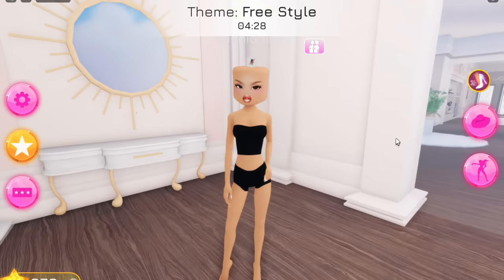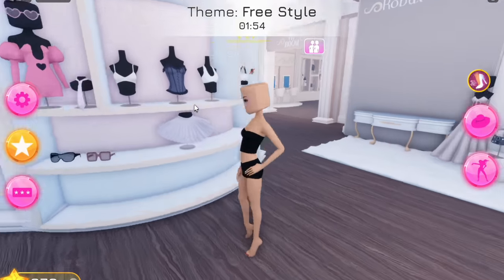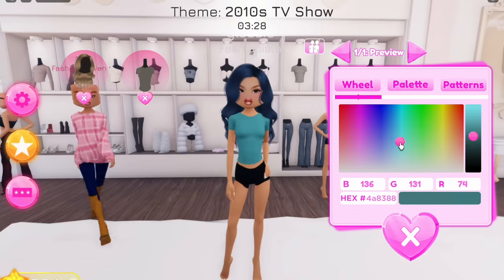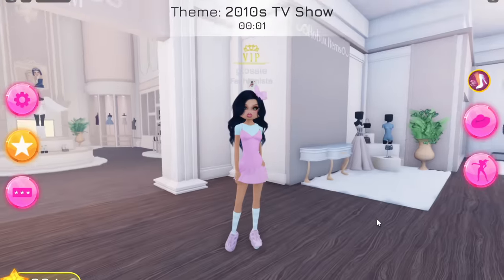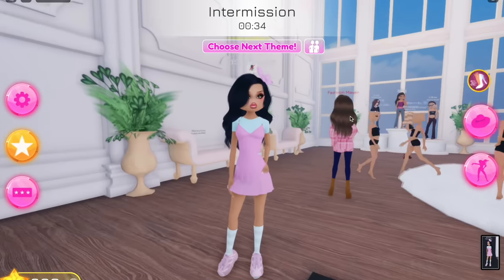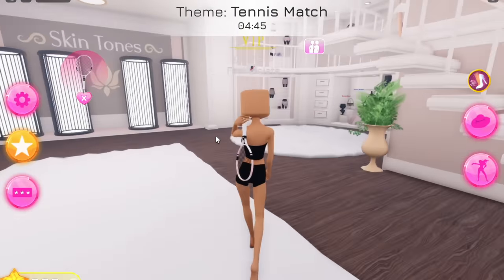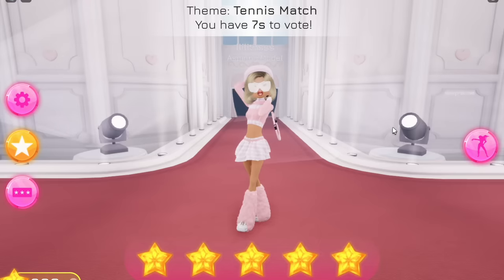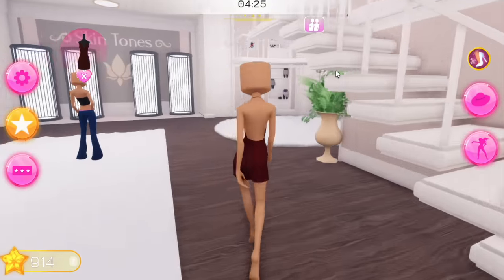DRESS TO IMPRESS but a WHEEL chooses my outfit colours... (+ NEW UPDATE!!)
lime queen 4 eva

꒰ა OPEN ME FOR SOCIALS, MERCH & MORE! ໒꒱

 🎀 hey glossettes! In today's video I played dress to impress, but a wheel chose the colours of all my outfits!! thank you so so much for watching, if you have a video idea you’d like to see feel free to comment it below or message me through any of my socials ◡̈  🎀

🎀AMAZON STOREFRONT

꒰ა ROBLOX STUFF! ໒꒱

꒰ა MERCH! ໒꒱

꒰ა MY OTHER CHANNELS! ໒꒱

🎀IRL CHANNEL:  @xoxoglossiegirl
🌷SECOND CHANNEL: @glossieplus

꒰ა MUSIC CREDITS! ໒꒱

PSST.. hey you! YES YOU! you are a wonderful person, and you deserve the world, i love ya!💗

꒰ა TAGS! ໒꒱

glossie pink queen hacks tips tricks aesthetic roblox dress to impress challenge outfit